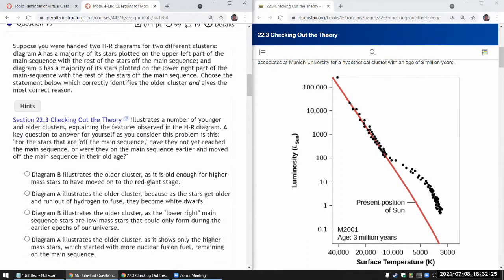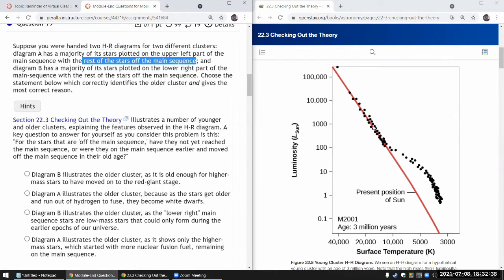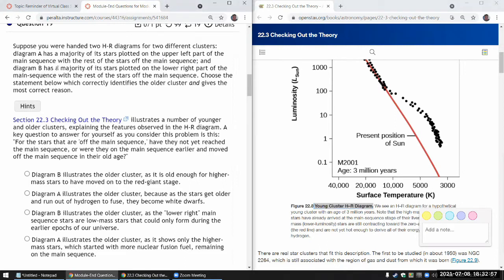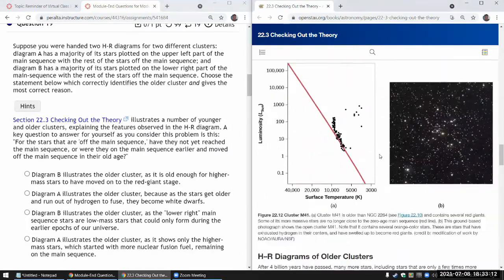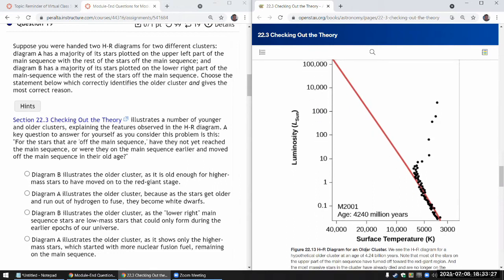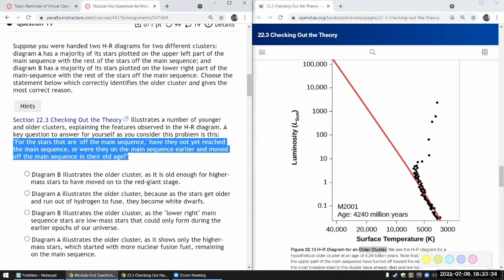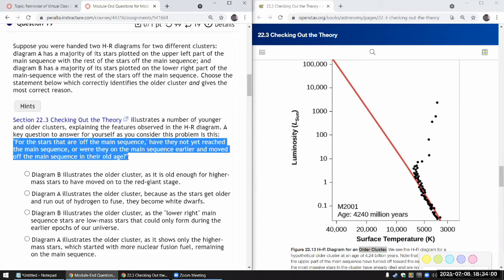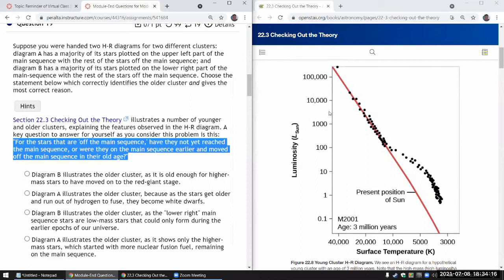OpenStax Astronomy - Chapter 22, Question 13